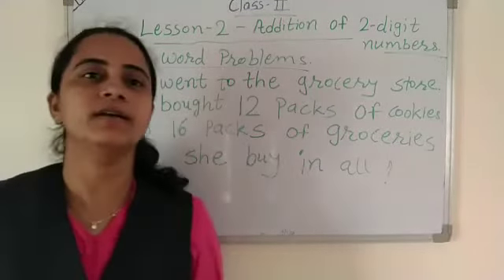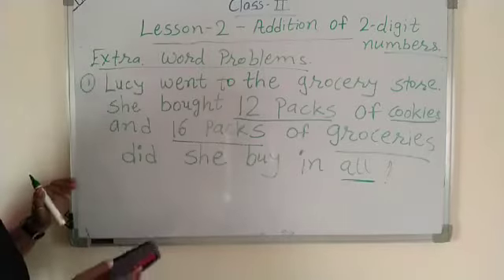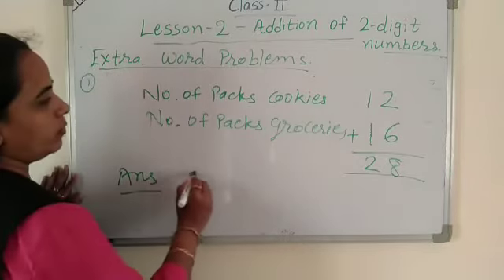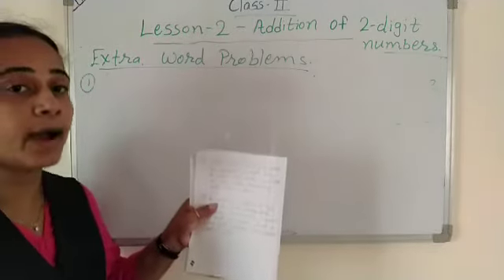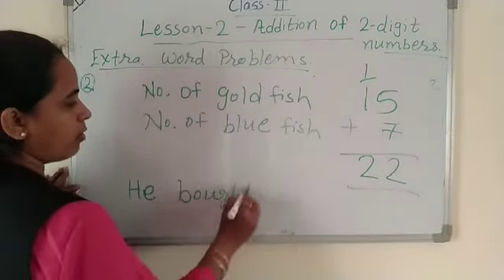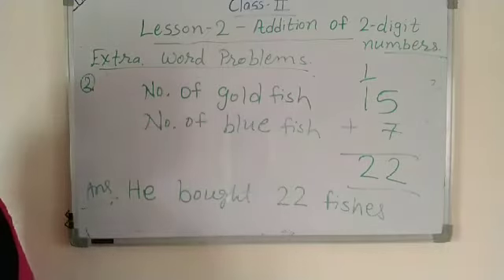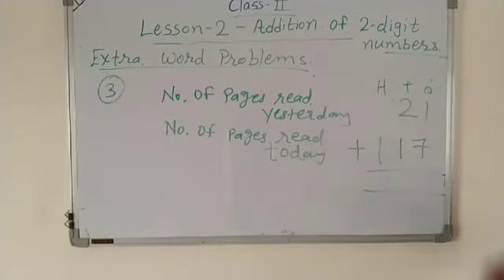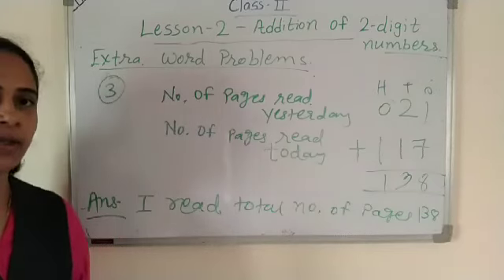CLASS 2 MATHS CH 2 PART 9 DT 06 07 2020